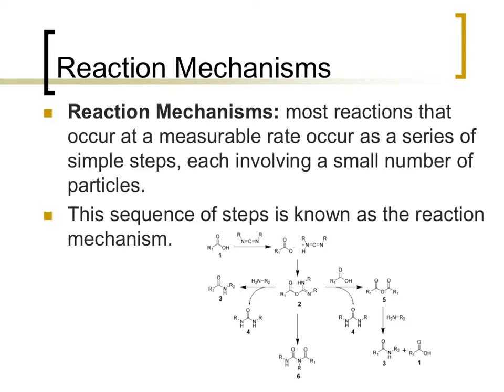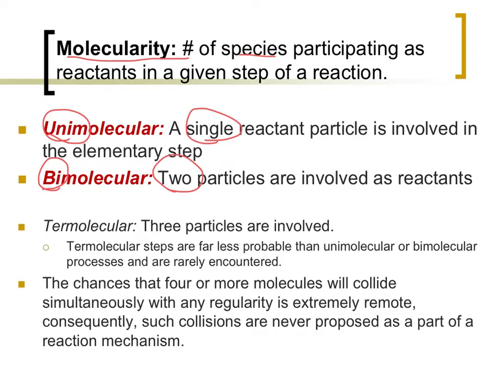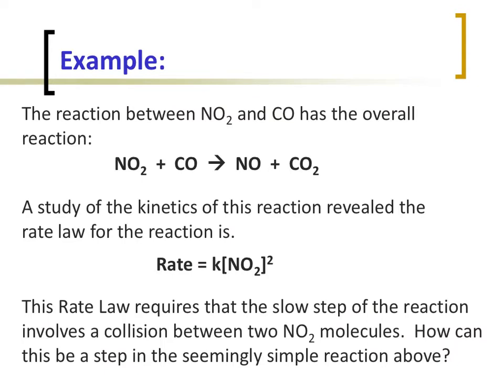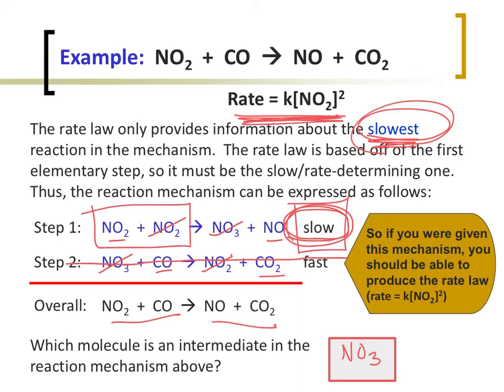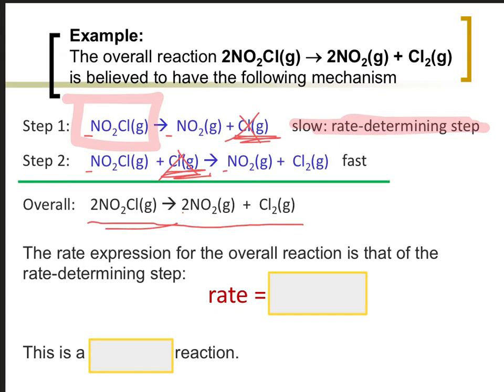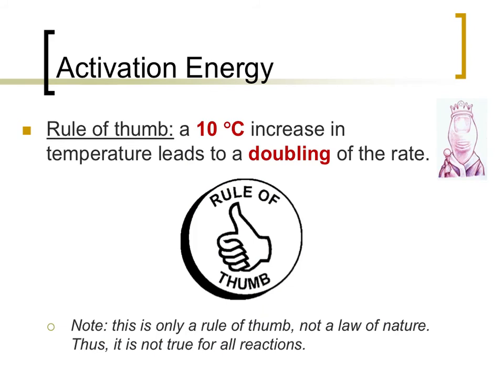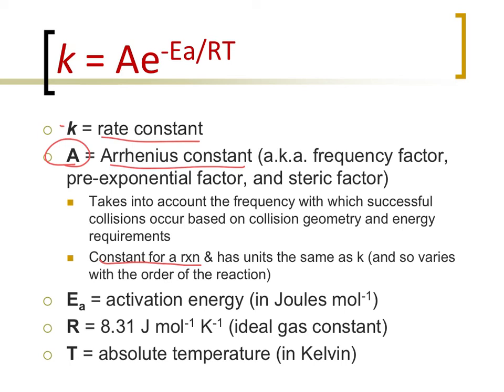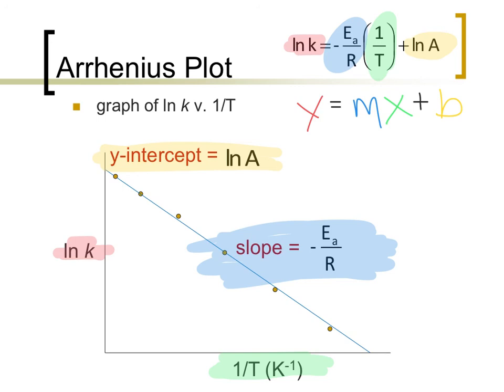Notes C - Mechanics